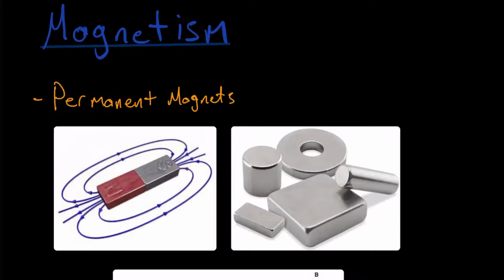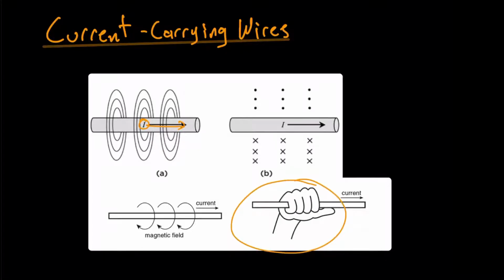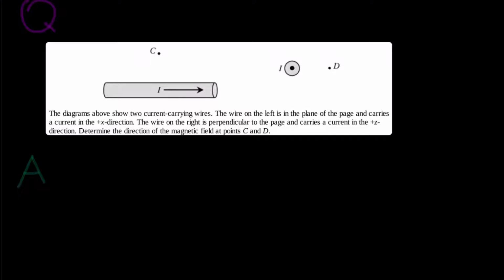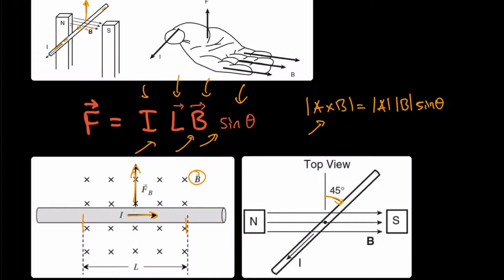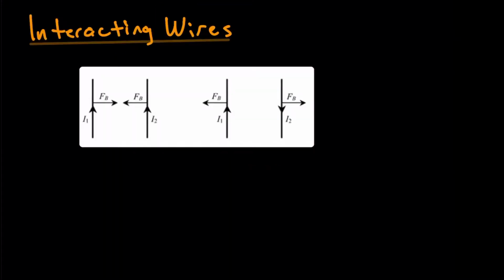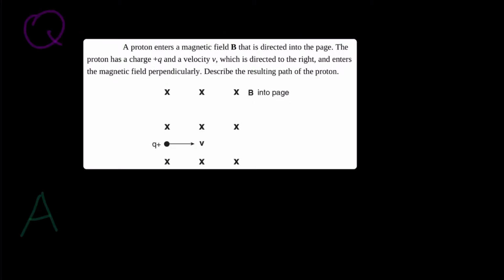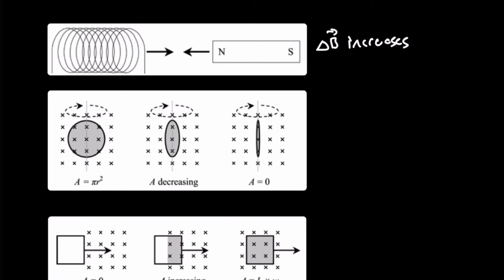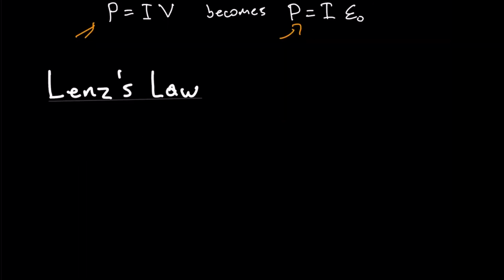Magnetism | Physics Series | Cem Salta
Physics Series cover every subject in SAT Subject Test Physics in detail. It is also great to reinforce your school learning. I believe that the most fundamental problems of our society like poverty, can be ended with education and I am delighted to be a small part of the change.